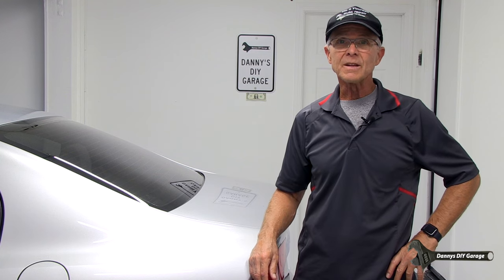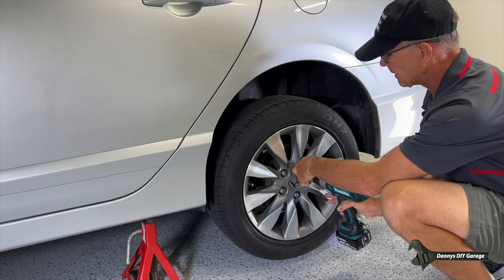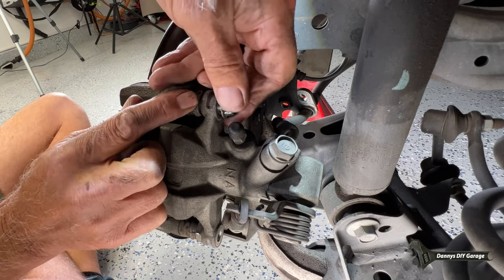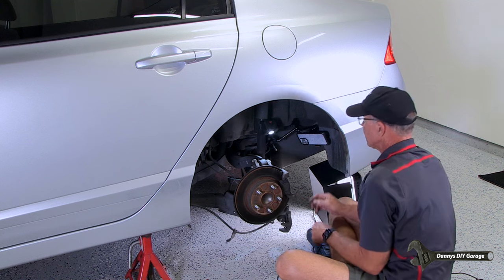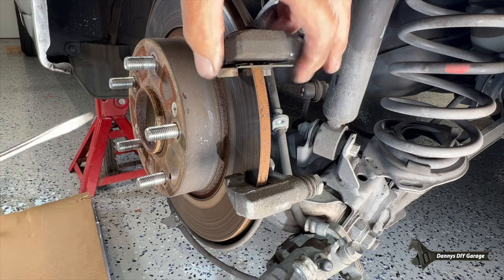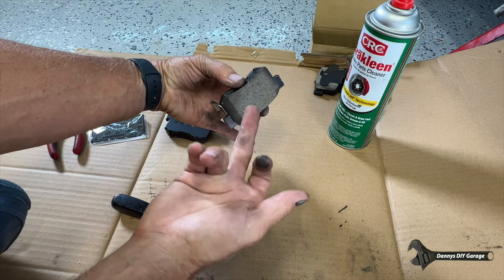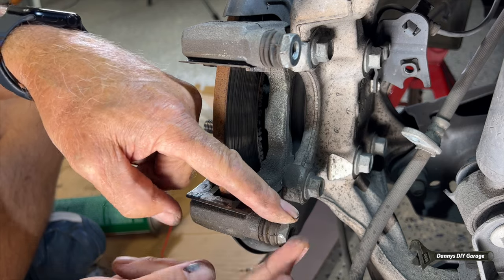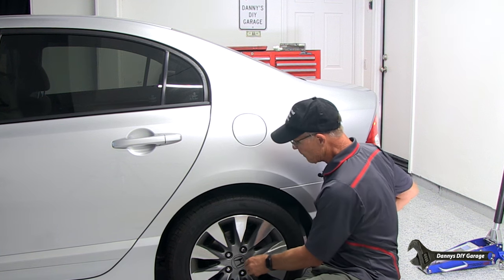DIY Rear Brake Pads for 2009 Honda Civic EX (Save Money & Stop Safe!)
Honda Civic Brakes, This video shows you EXACTLY how to replace the rear brake pads on your 2009 Honda Civic EX (8th Gen) yourself! Save money on a mechanic visit and get your car stopping safely again. DIY friendly! No prior experience needed. We'll walk you through every step, with clear instructions and close-up shots.
Save BIG! Replacing your own brake pads is a fraction of the cost at a shop.
Piston Caliper Brake Piston tool for rear brakes Civic EX
Piston Caliper Brake Piston tool for front brakes
Complete Kit for pistons
Ratchet 1/4" drive swivel, I use this all the time
Ratchet 3/8" drive swivel, also use this all the time
One man brake bleeder kit
Honda Brake fluid
Brake Cleaner
Brake Bleeding Wrench